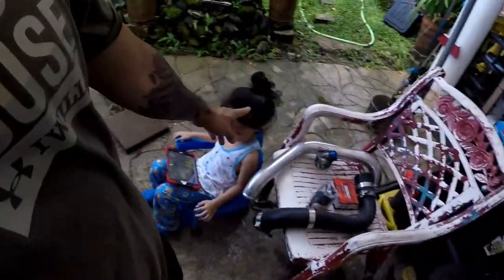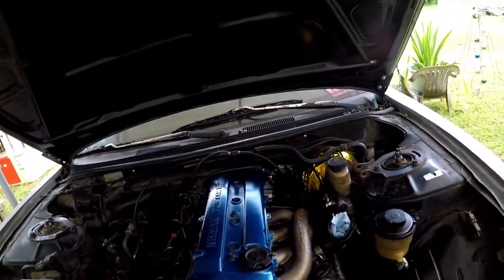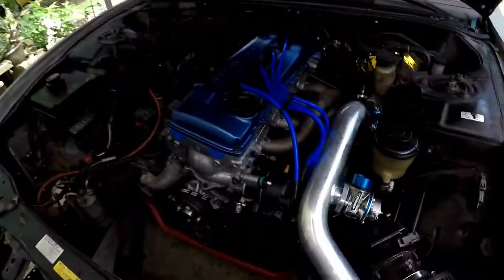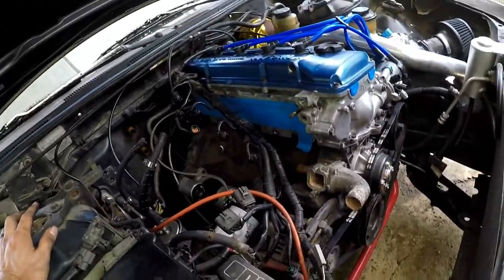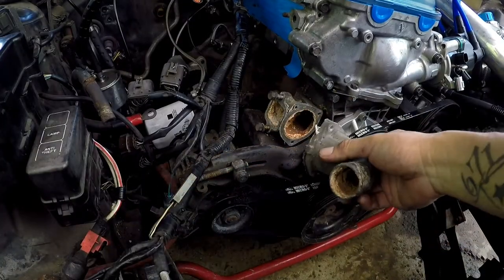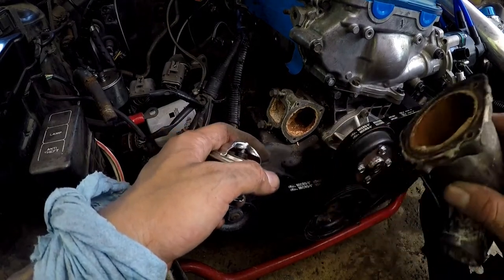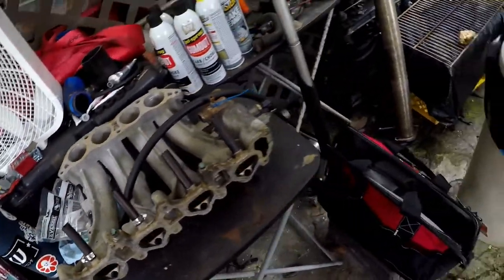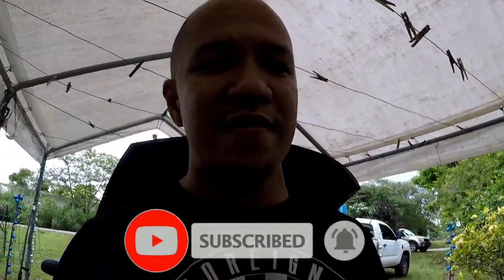Halfway There | S14 Ep 18